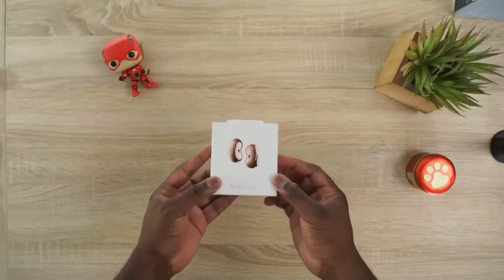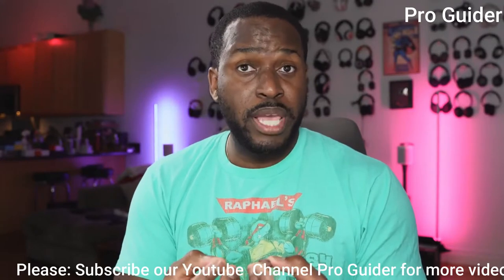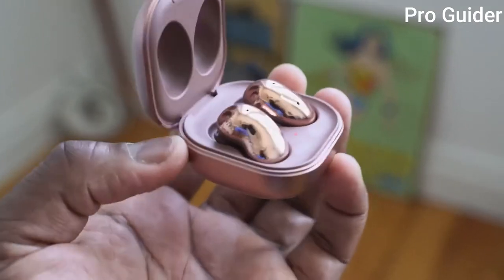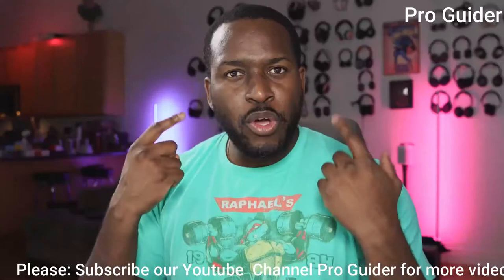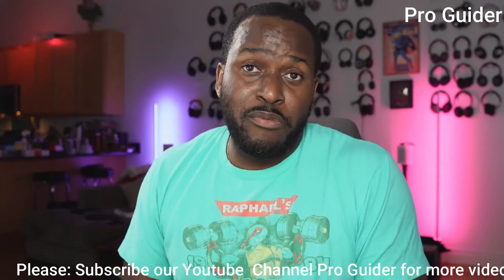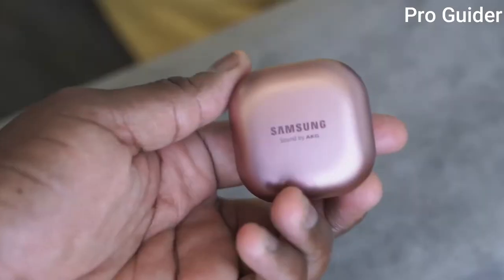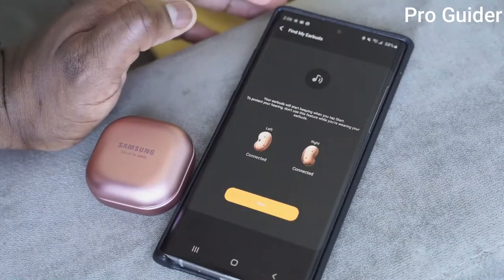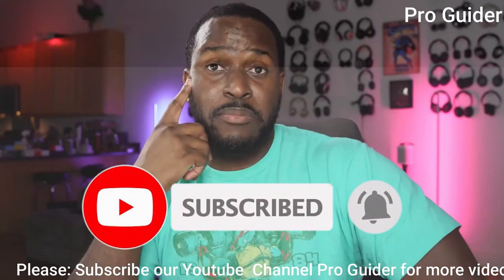Galaxy Buds Live Review & Unboxing or First Look 🔥 Super Sound Experience for You 🔥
Galaxy Buds Live Review & Unboxing or First Look

Hello guys, Today i'm give you best review or unboxing Samsung galaxy Buds Live Earbuds for you. So please watch this video and give me your suggestion for better.

Description of Samsung Galxy buds Live Earbuds:
Hear every sound come alive. 12mm speakers with sound by AKG work together with Galaxy Buds Live's ergonomic design to deliver spacious sound, while the large driver and bass duct help emit deep bass with air flow that lets sound flow seamlessly.
Made for your ears. Galaxy Buds Live sit softly inside the ear, giving you a fit for all-day comfort with less fatigue.
Active Noise Cancellation. The first Active Noise Cancellation (ANC) for open type on Galaxy’s true wireless buds keeps the noise out, but lets the world in. It reduces background noises without missing what’s important, like voices and announcements, so you hear more of what you want to hear

Samsung Galaxy Buds Live

For Plus +

Samsung Galaxy Buds+ Plus

Others True Wireless  Earbuds:

Sony WF-XB700 Truly Wireless

Jabra Elite Active 75t True Wireless

Sony WF-SP800N Truly Wireless (3 Colours Available)

Sony SP700N True Wireless

Sennheiser Momentum True Wireless 2